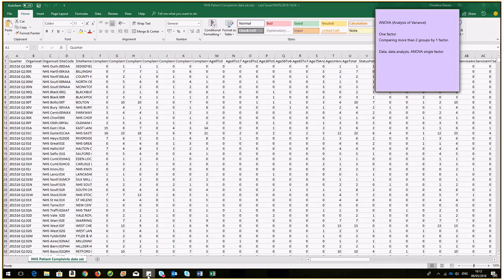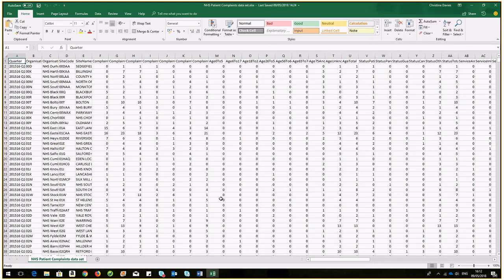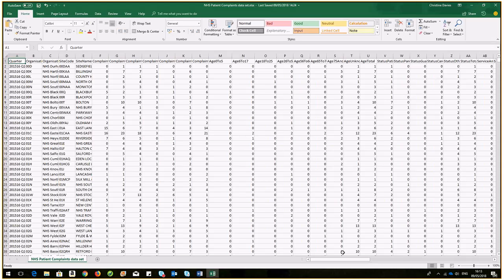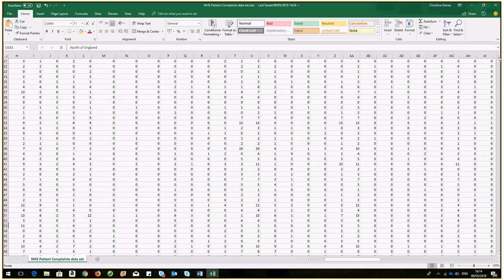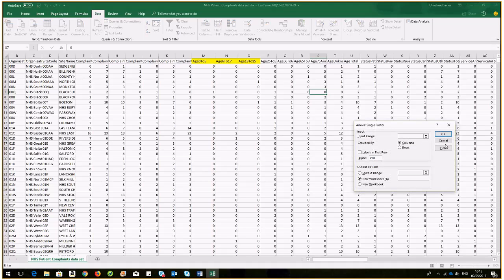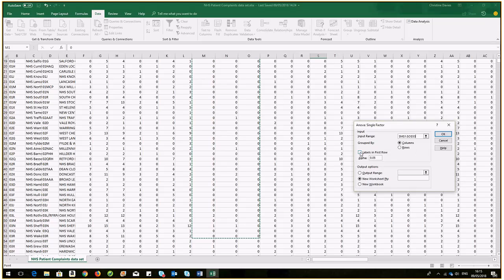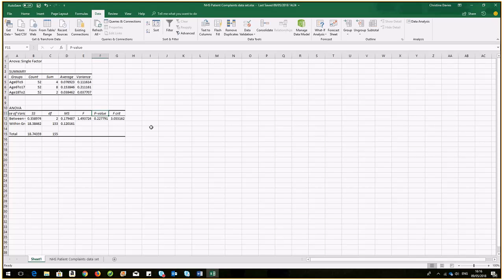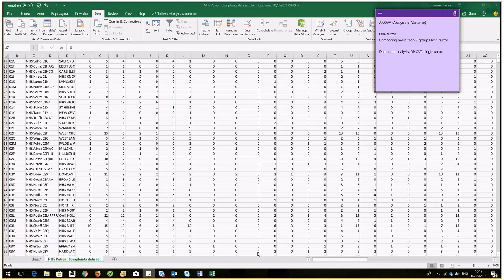Using Excel to carry out a one-way ANOVA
Carrying out a one-way ANOVA in Excel using a large data set